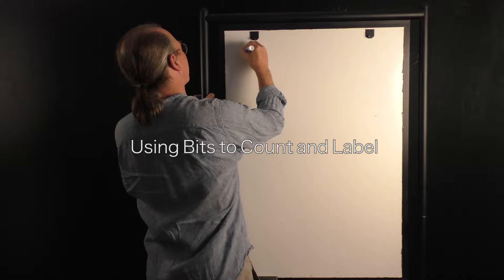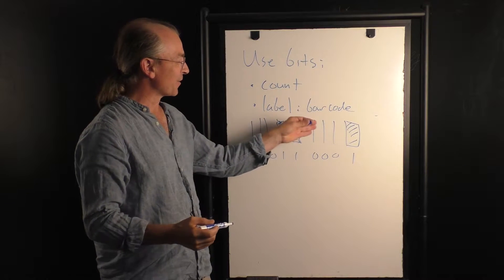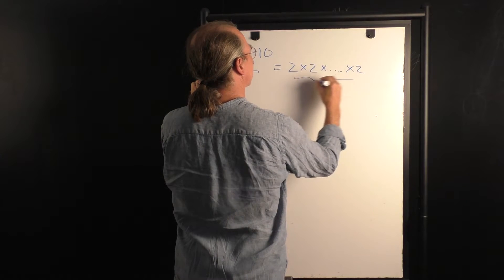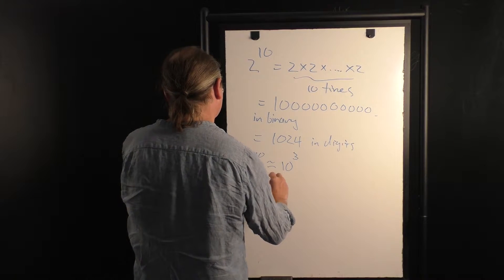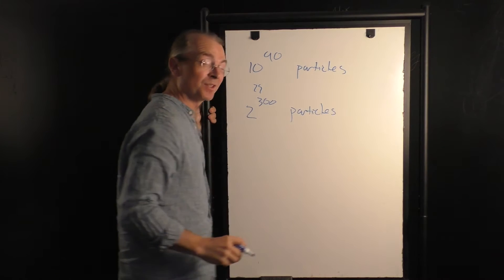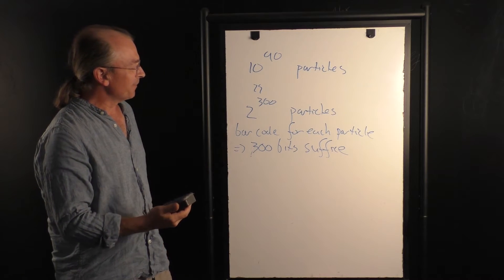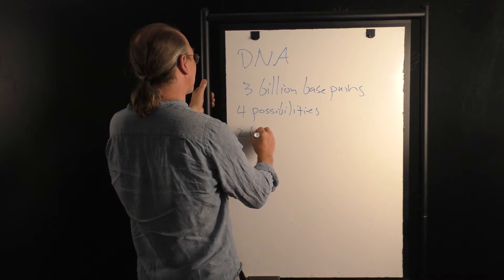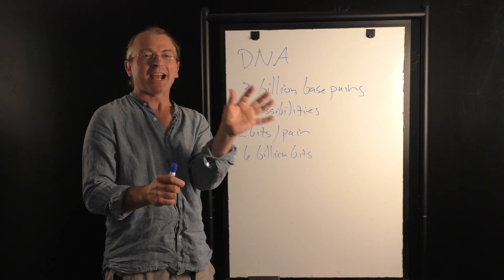Information Theory Tutorial: Bits To Count And Label